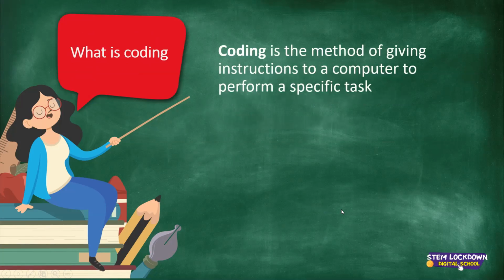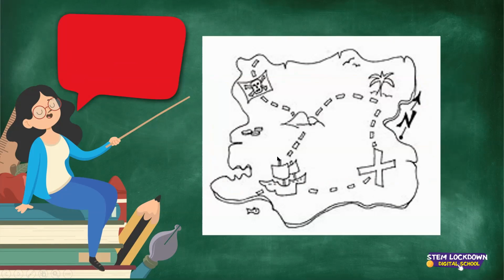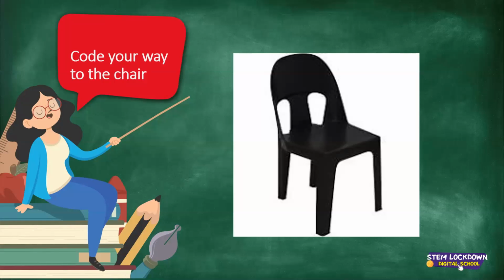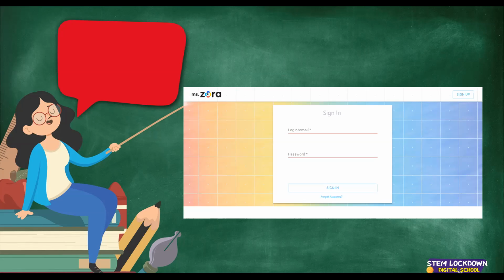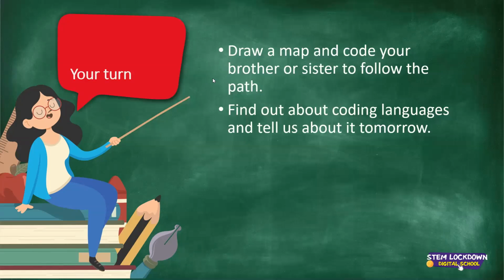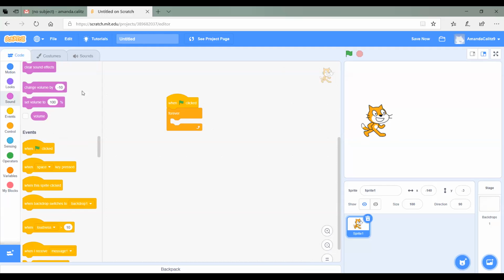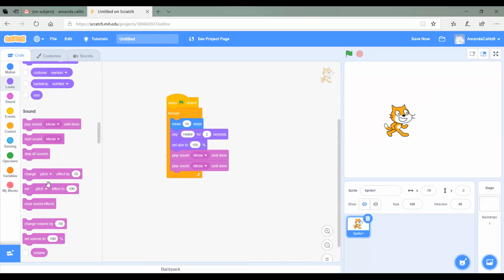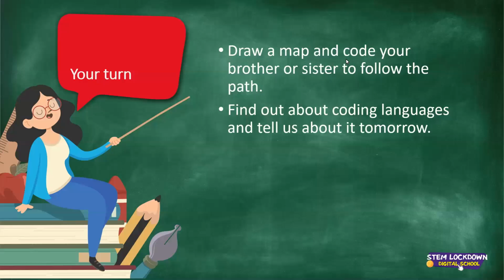GRADE 07 CODING 28 APRL 2020